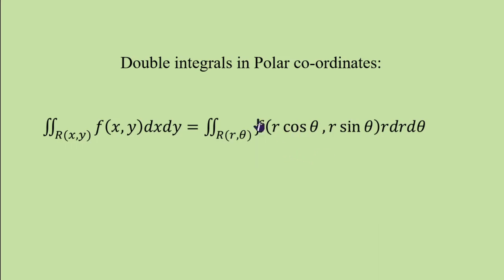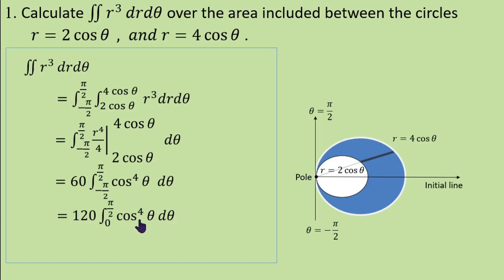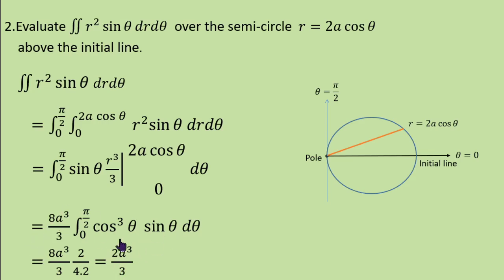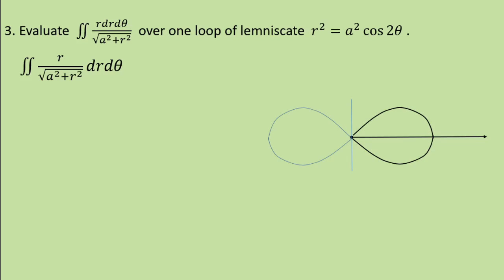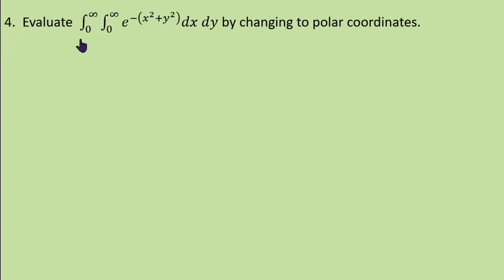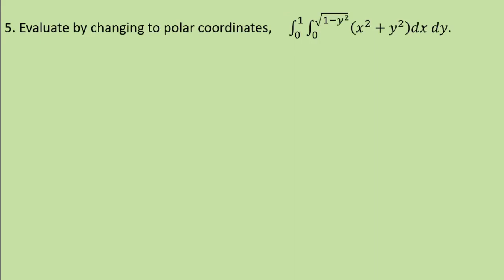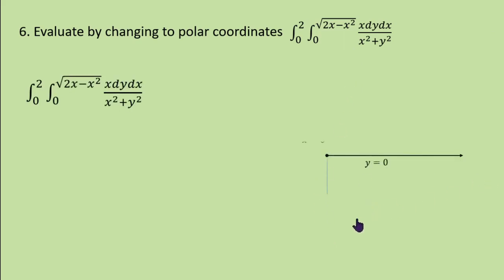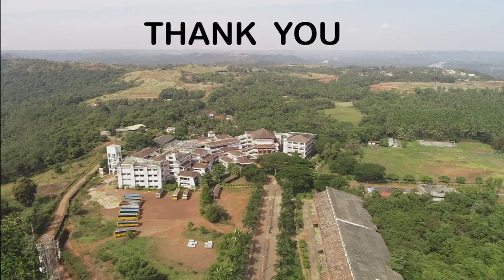VTU CLA18MAT11 M3 L3 DOUBLE INTEGRALS IN POLAR FORM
This video helps you to understand double integrals by changing into polar coordinates of VTU 2018 Scheme regulation- I Semester Course 18MAT11.